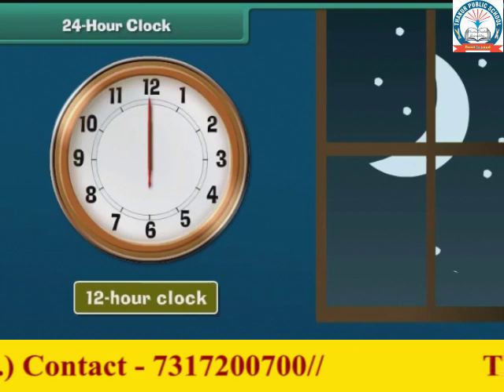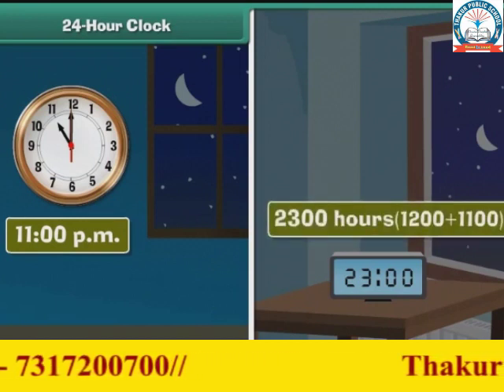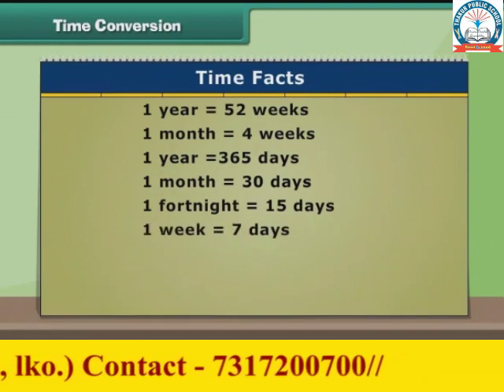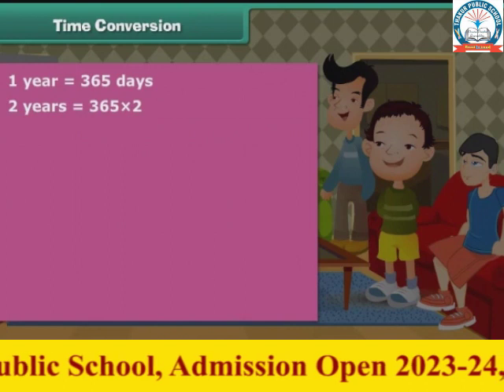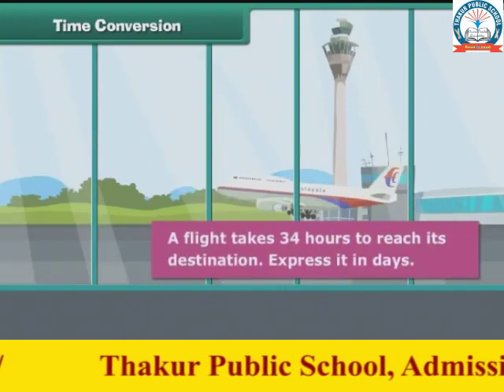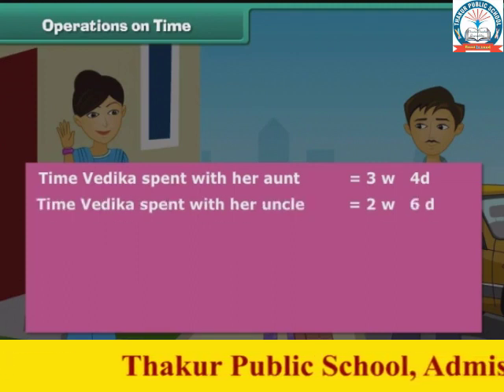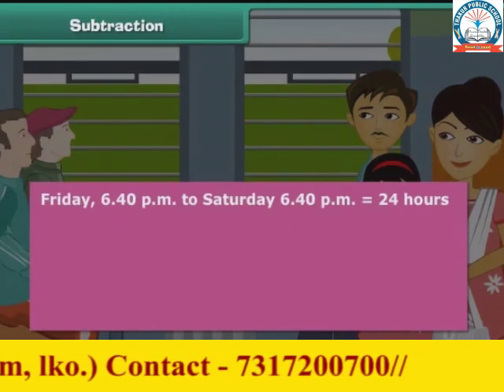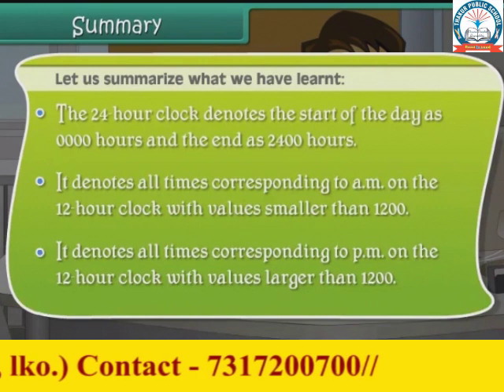Time | Class 5th | Math | ncert solution | cbse board | tpslko